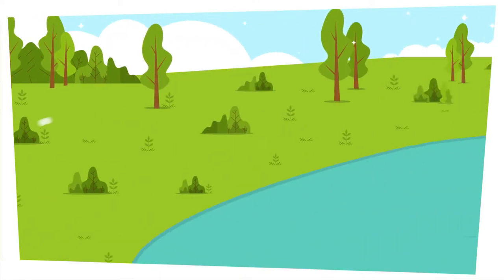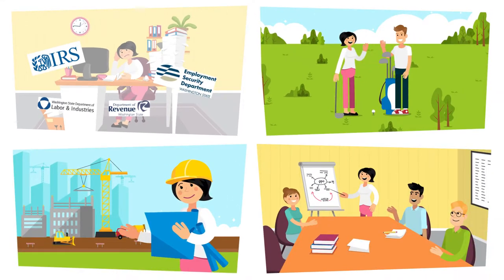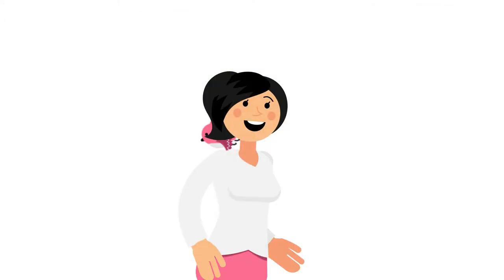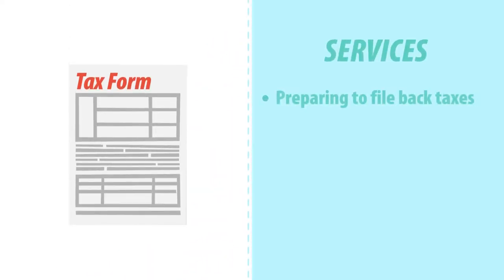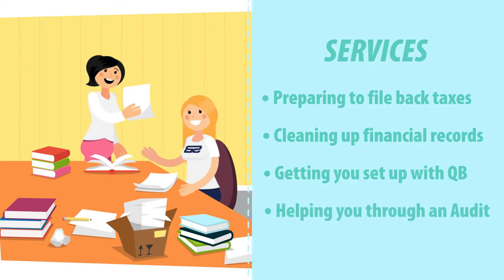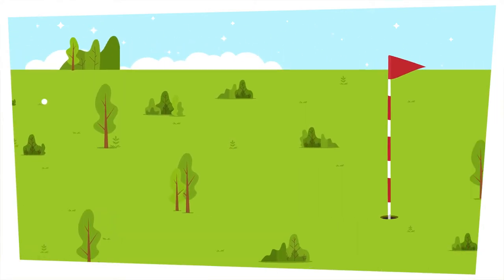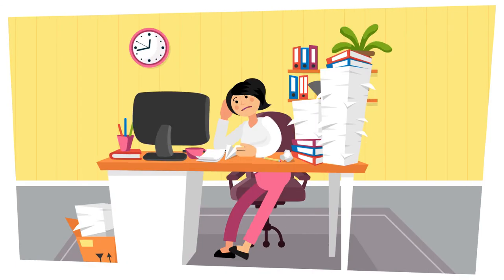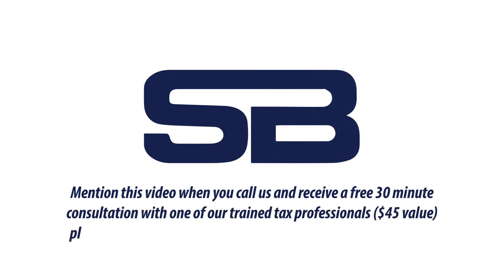Sound Bookkeepers (Explainer video by MyeVideo)